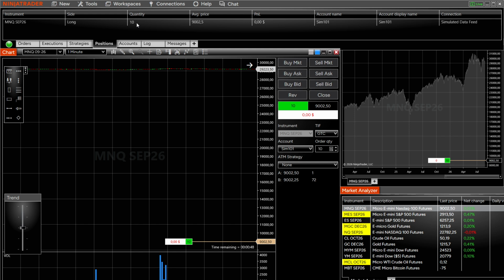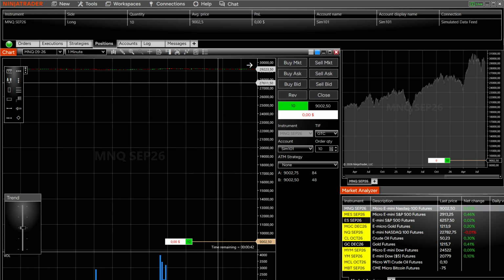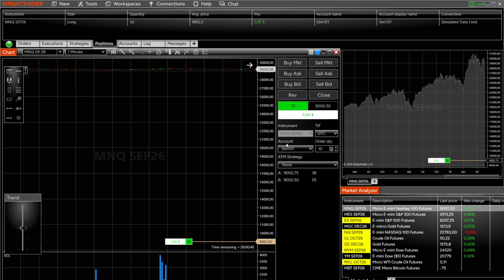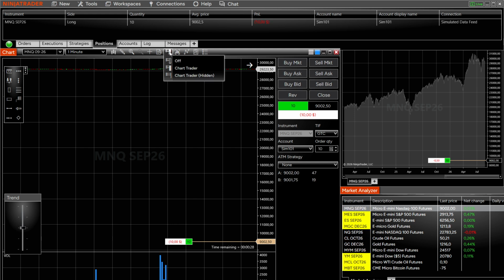How To TAKE PARTIALS On NinjaTrader (QUICK & EASY) 2026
In this video, I'll show you how to takepartials on ninjatrader. This is a full guide on how to effectively manage partial exits in your trading strategy using ninjatrader in 2026. In case you've been trying to optimize your trading by taking partials on ninjatrader, this is the video you need to see!